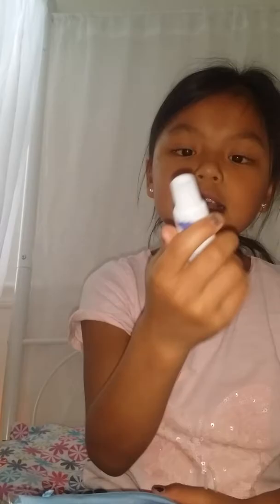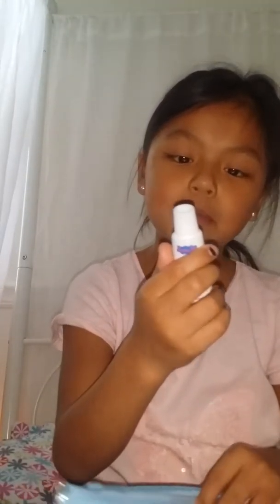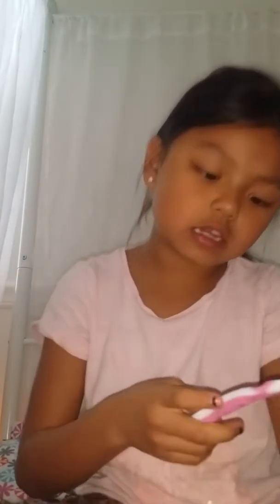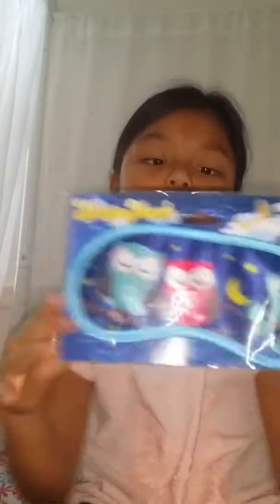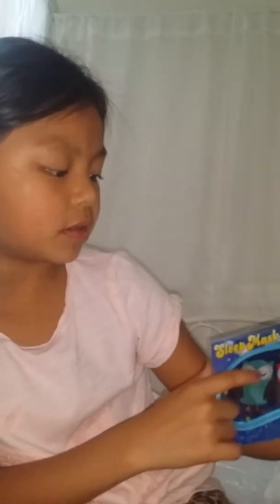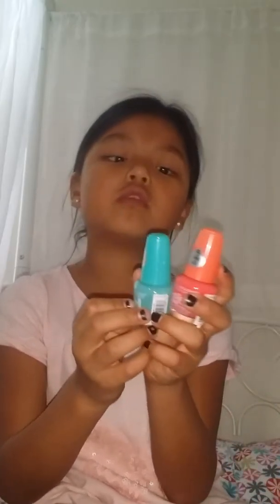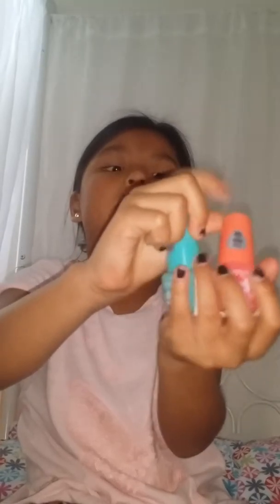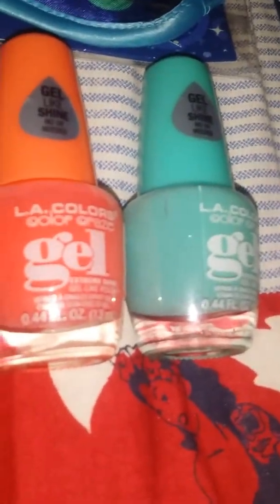. Showing Five Below toys